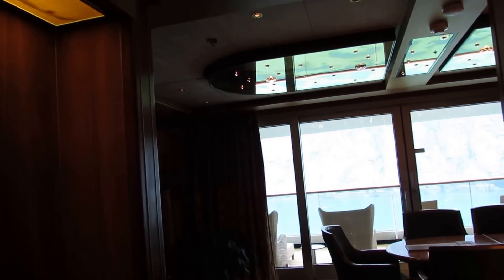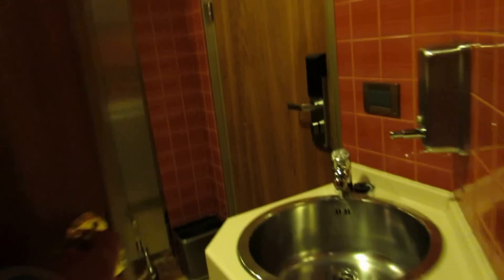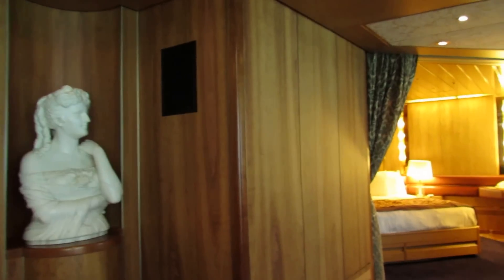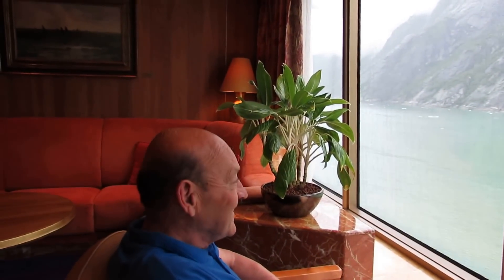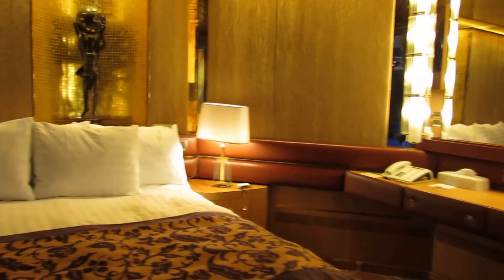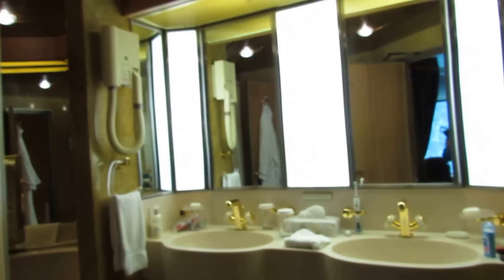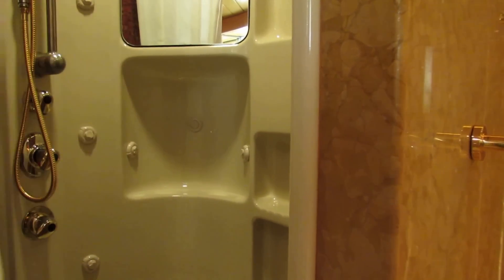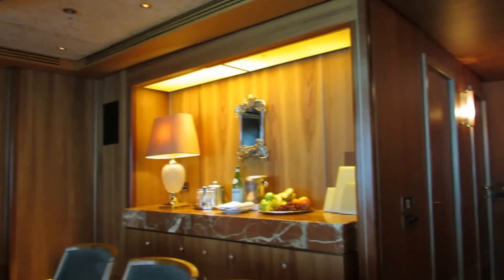MS Zaandam Holland Amerika Line Penthuise Suite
A tour through the penthuise suite (PS7001)